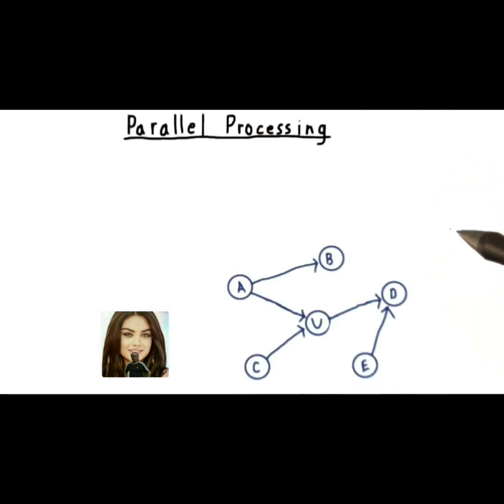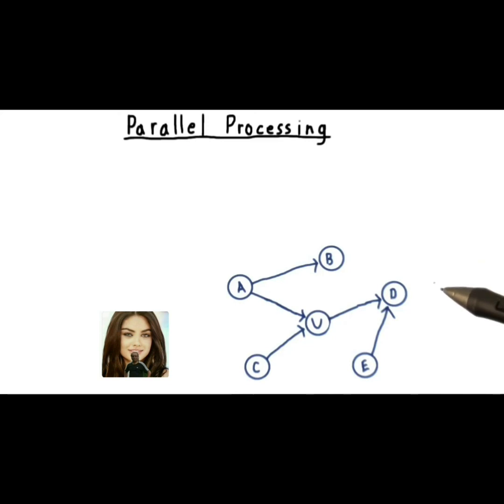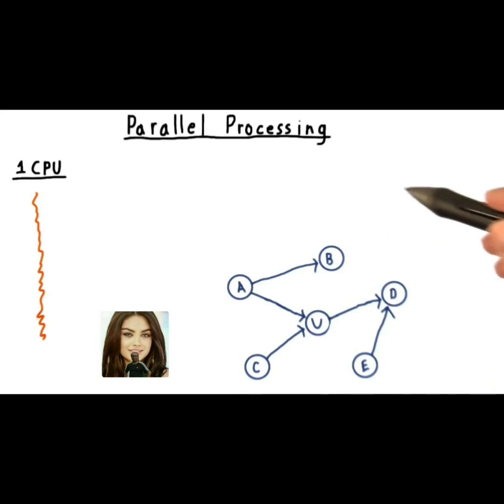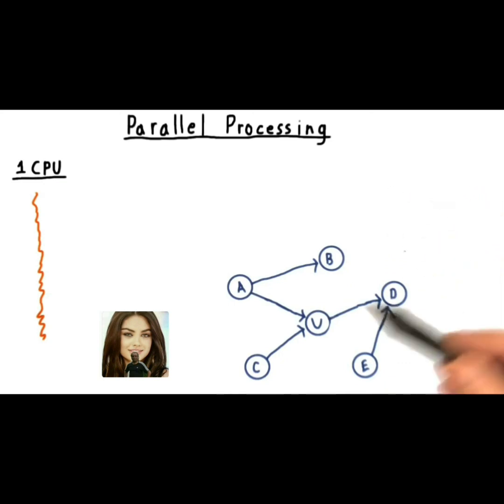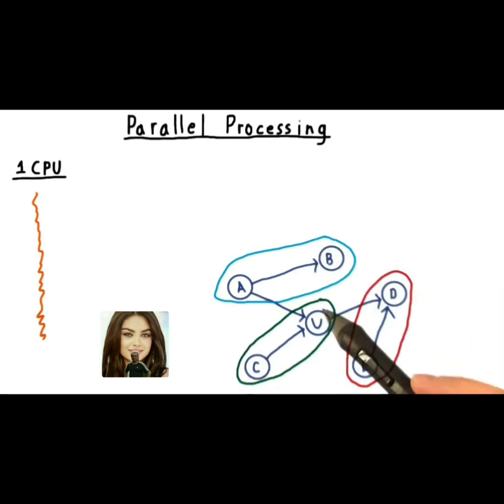"PARALLEL PROCESSING" OF VANESSA-MILA-JENNIFER COMPANIES USA 🇺🇸